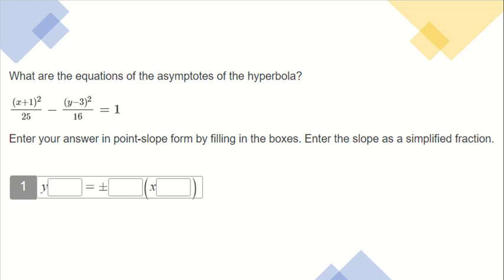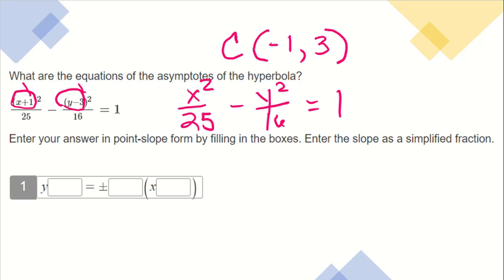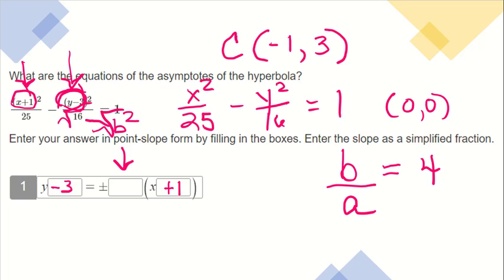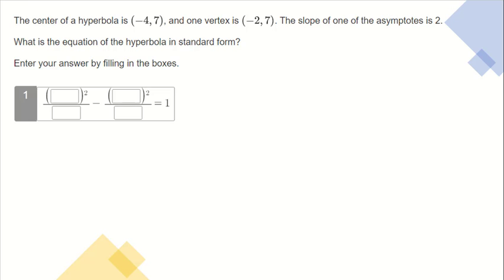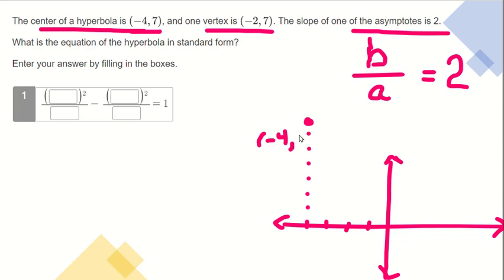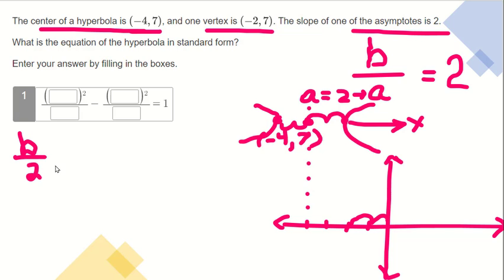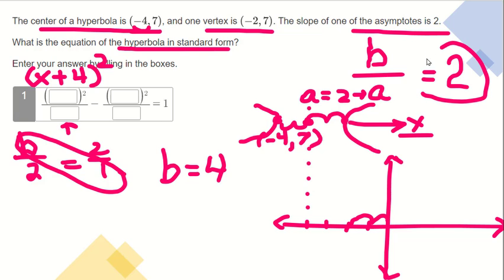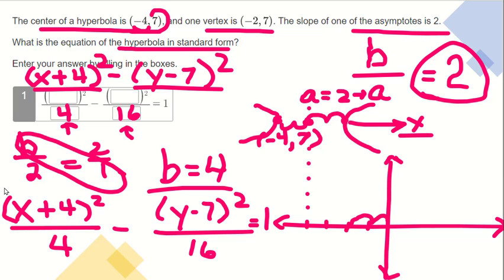Answers to Questions from PG